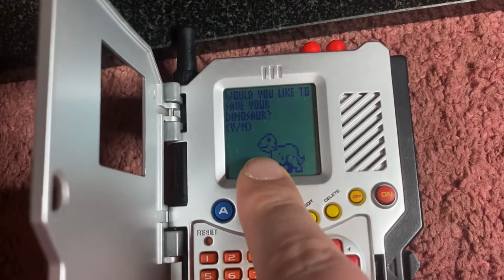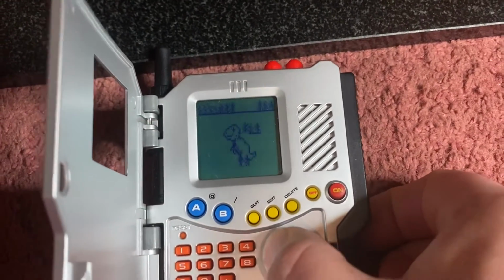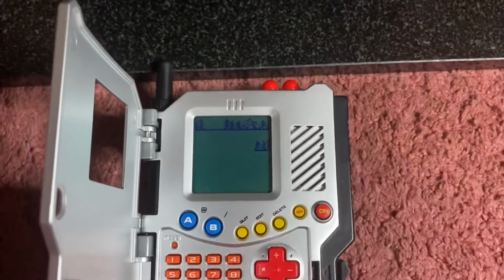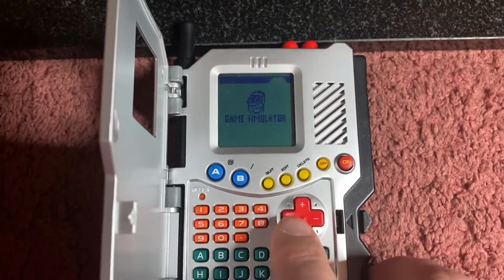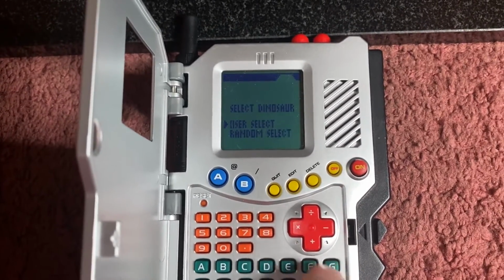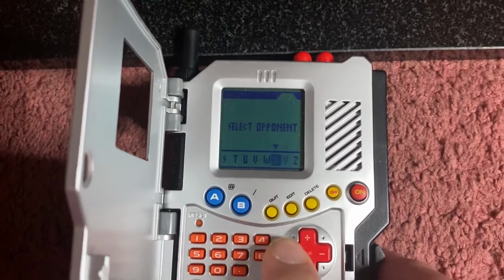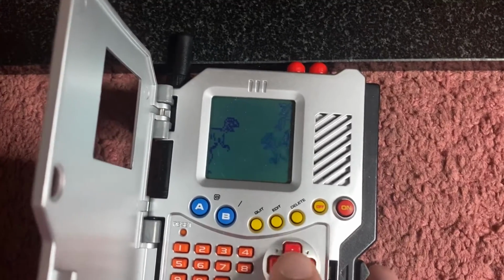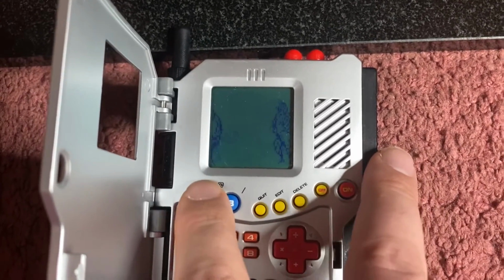The Jurassic Park 3 Dino-Dex (Retro Review Nostalgia)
Today we are checking out the Dino-Dex organiser from 2002 - part of the craze of digital pets / organisers of the late 90’s to early 2000’s for a trip down memory lane - Full review!

Some highlights:
T-Rex vs Spinosaurus
Create a hybrid dinosaur
Dinosaur (T-Rex) Virtual Pet